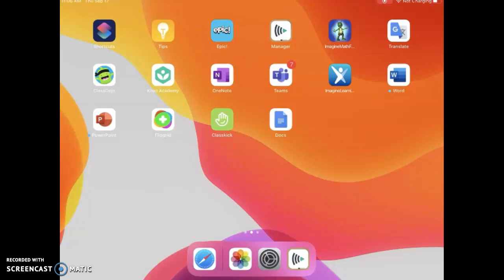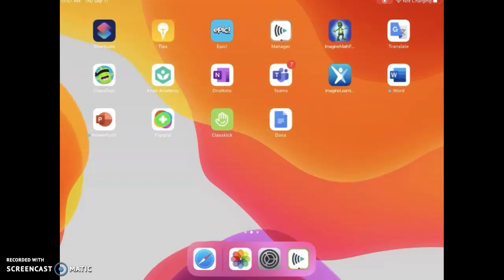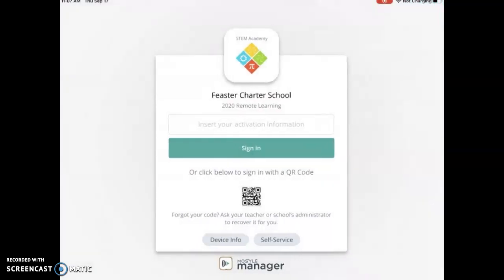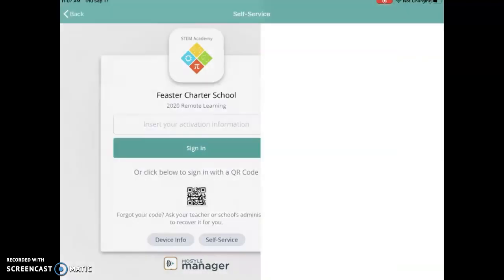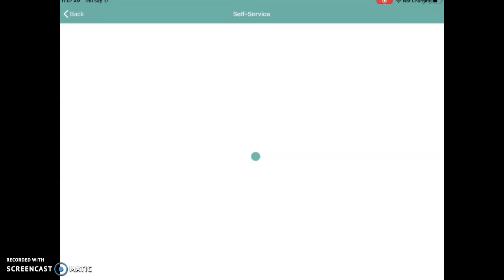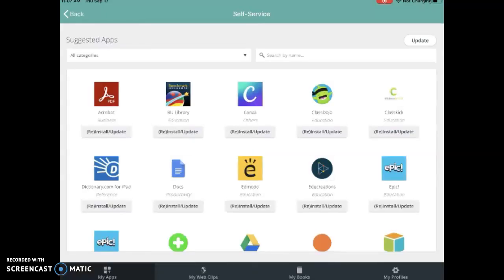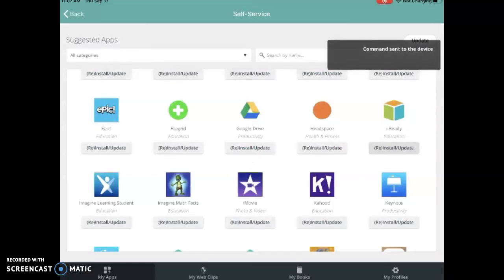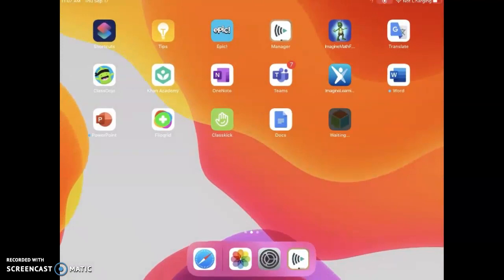How to install apps on school IPAD